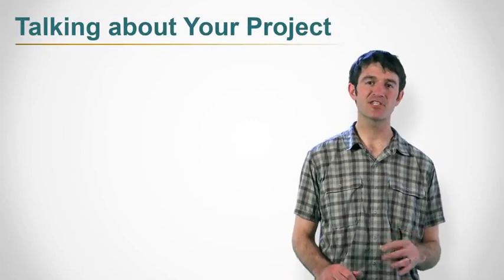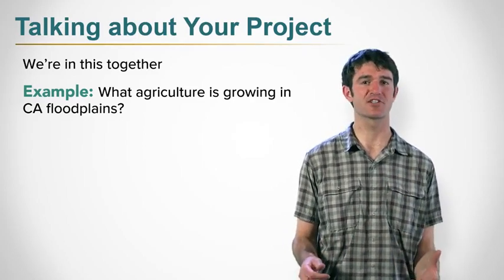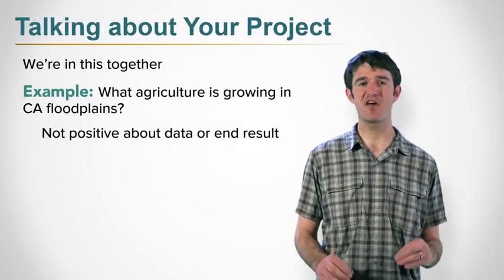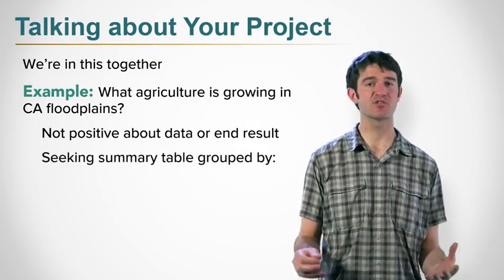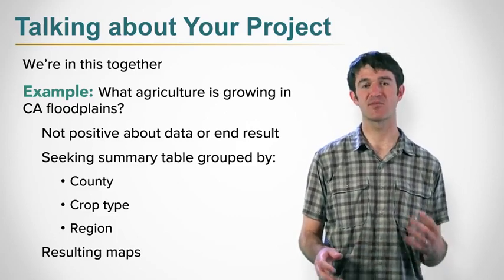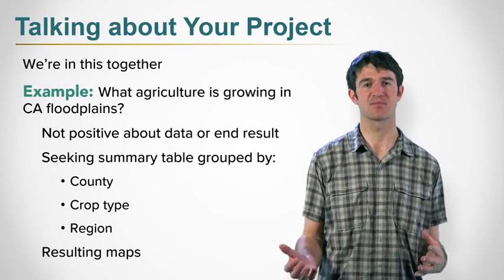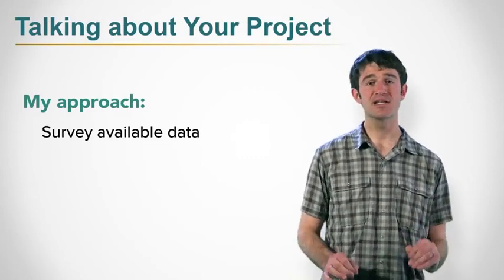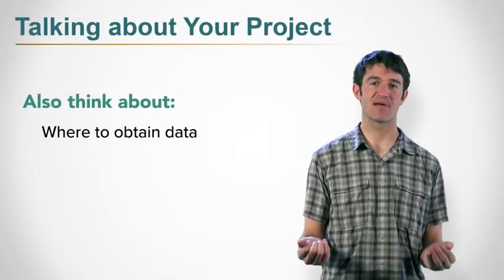12 Geospatial Analysis Assignment Intro University of California, Davis Coursera